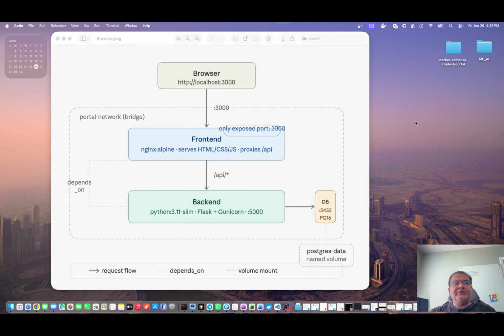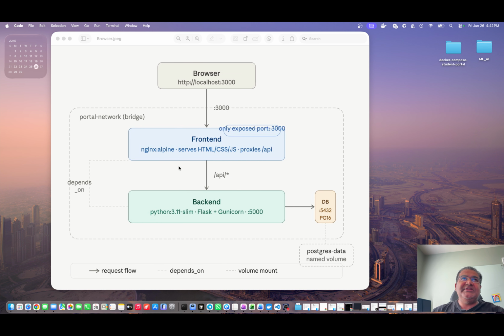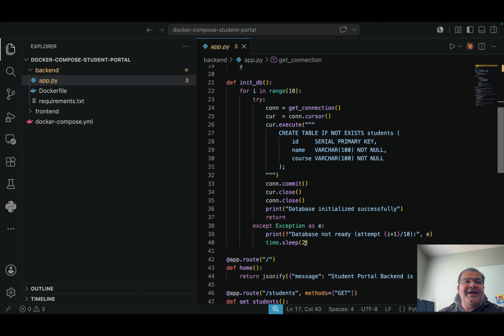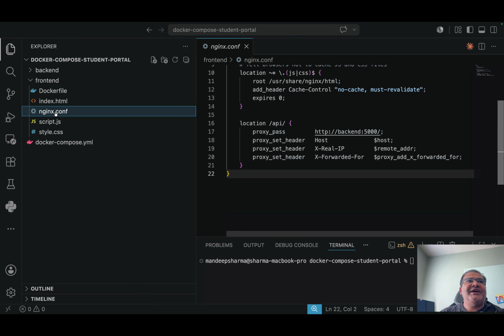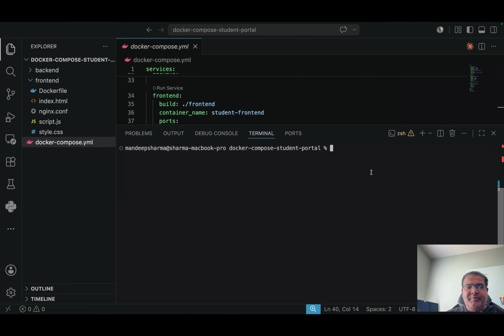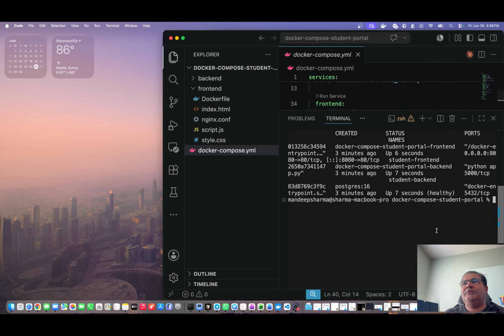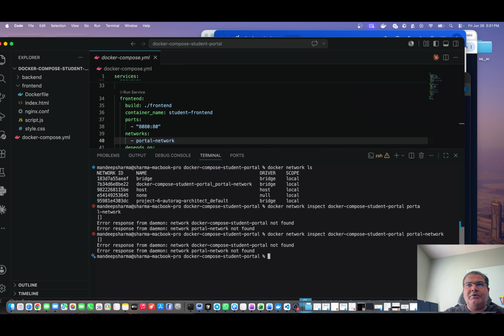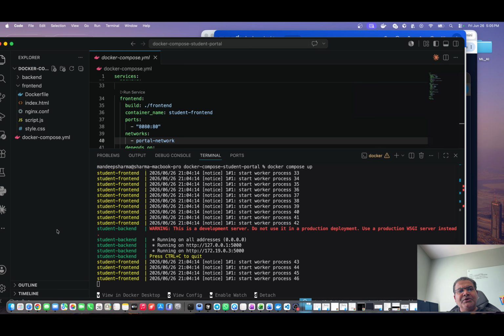Docker Compose Tutorial | Build a Multi-Container App (Frontend + Backend + PostgreSQL)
🚀 Want to learn Docker Compose the practical way?

In this beginner-friendly tutorial, we'll build a complete multi-container Student Portal application using Docker Compose, Python Flask, PostgreSQL, and a simple HTML/CSS/JavaScript frontend.

Instead of running containers one by one, you'll learn how to manage an entire application using a single docker-compose.yml file and one command.

✅ What Docker Compose is

✅ Why Docker Compose is used

✅ Docker Compose architecture

✅ Create a Frontend container

✅ Create a Backend (Flask) container

✅ Create a PostgreSQL Database container

✅ Docker networking explained

✅ Service-to-service communication

✅ Docker volumes

✅ docker-compose.yml explained

✅ Run everything with one command

By the end of this video, you'll have a fully working multi-container application where all services communicate successfully.